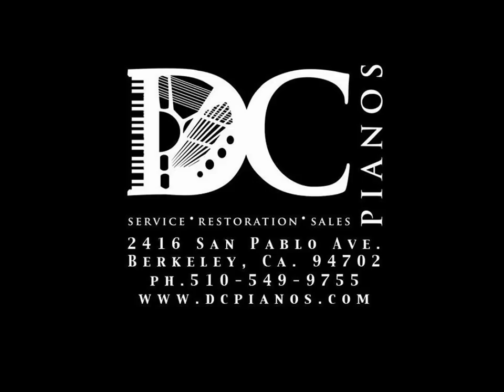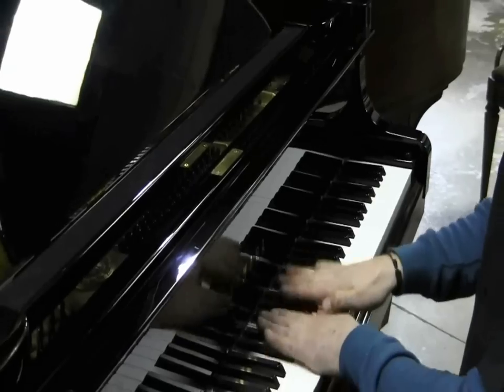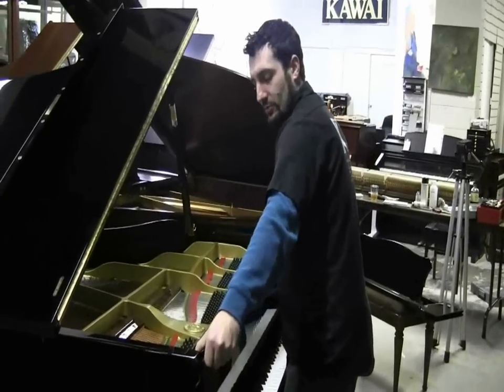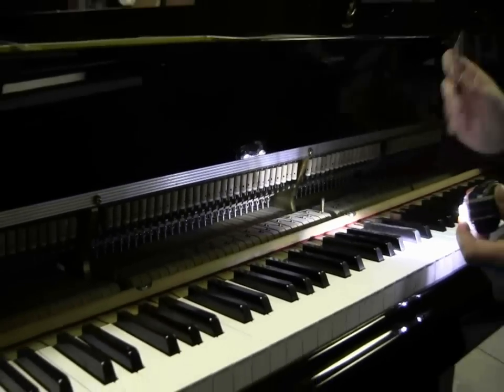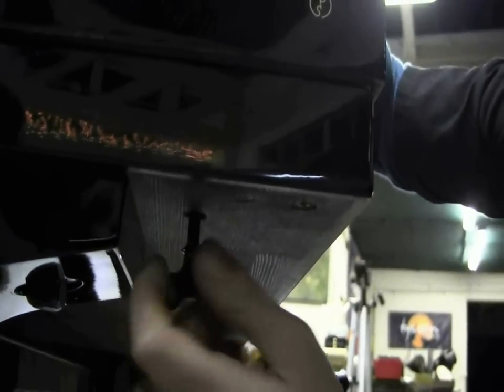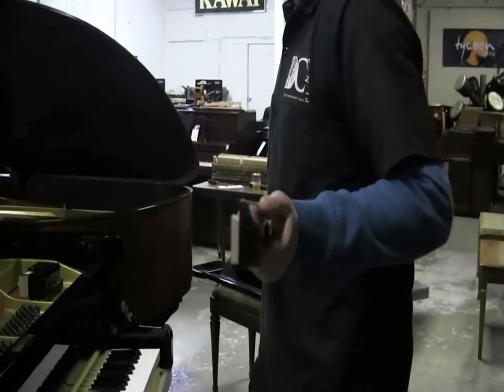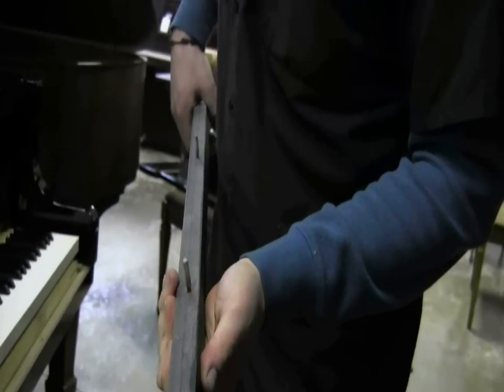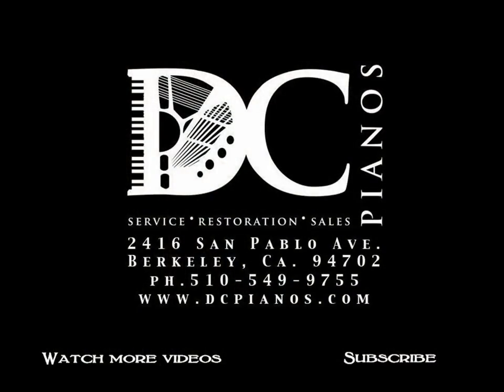Do it Yourself: How to remove a pencil from a Yamaha grand piano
This is a short video of a Yamaha G2.  Many of the C series are also going to be similar.  As always, if you are unsure about anything it is important to consult a qualified piano technician.